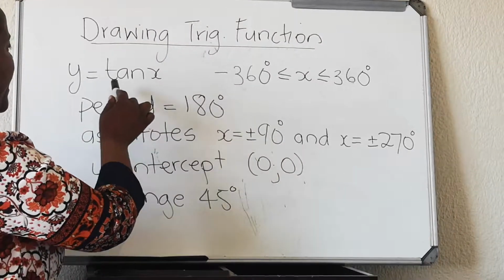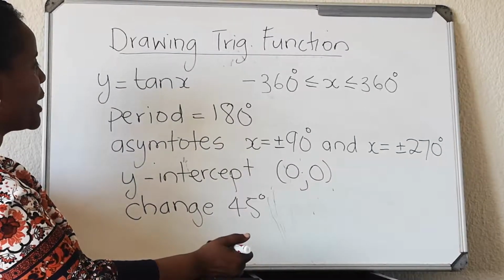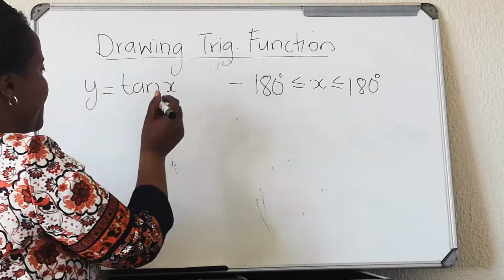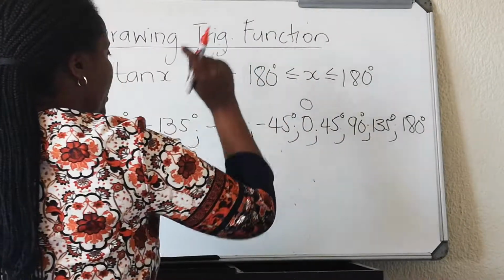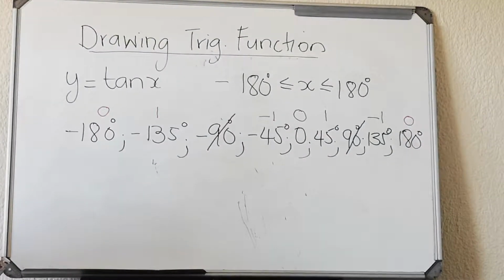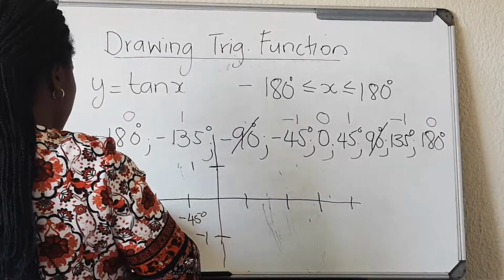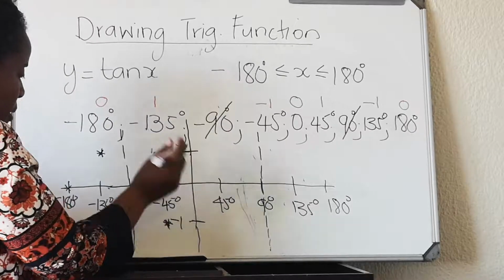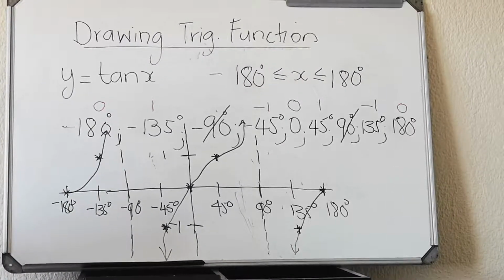TAN Functions Trigonometry - Grade 10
In this video we go through the TAN Functions Trigonometry for the Grade 10